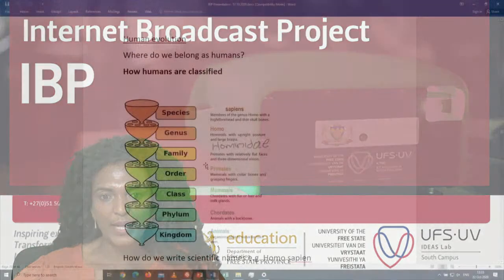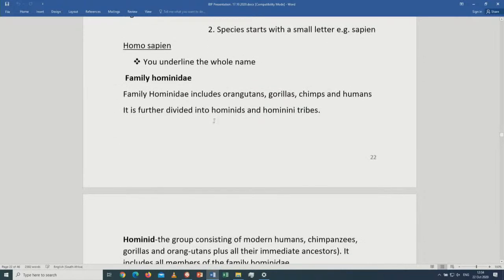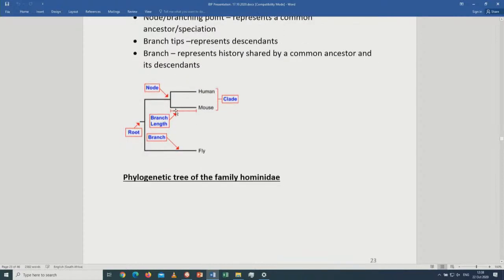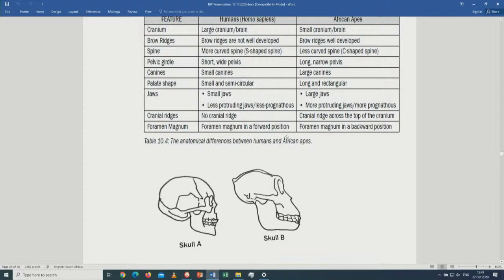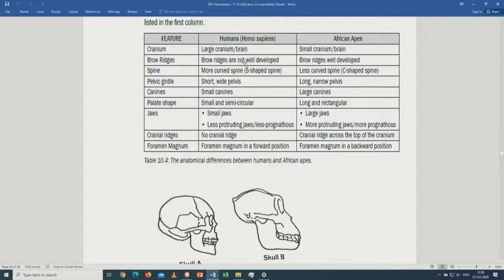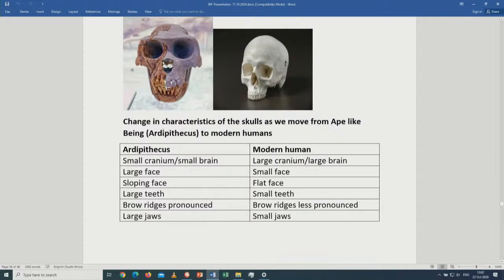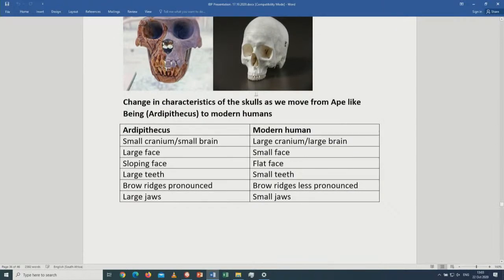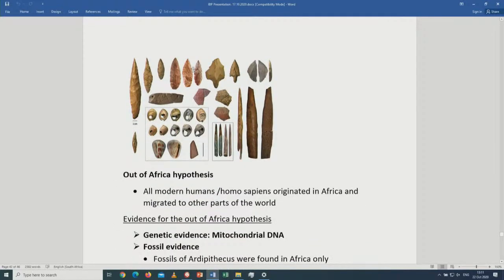Life Sciences | Gr 12 | Exam Prep P2 | FSDOE | FS IBP Online | 22102020